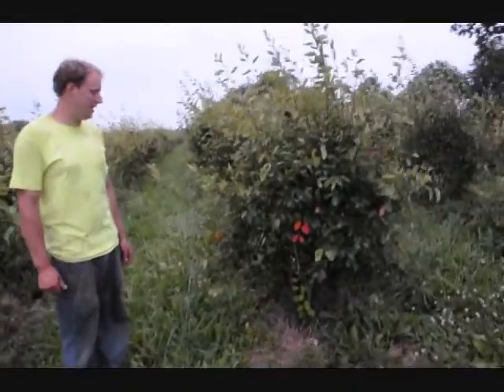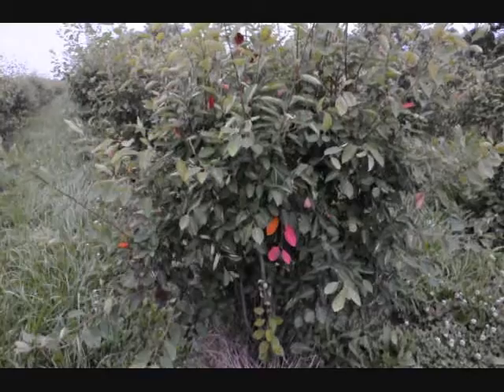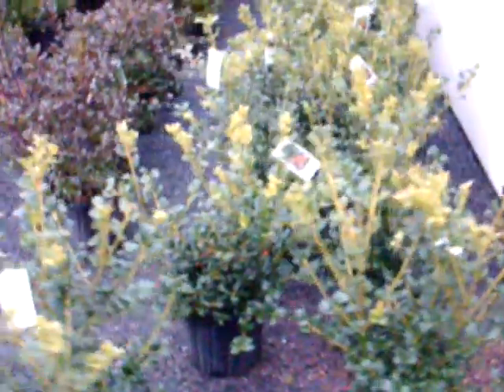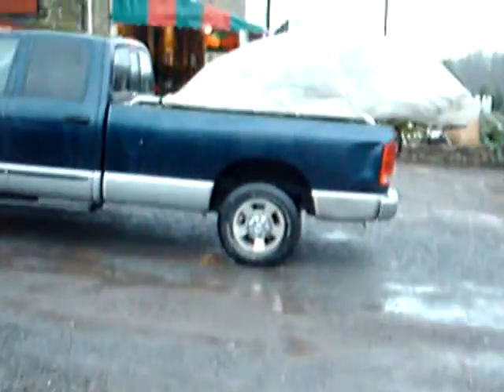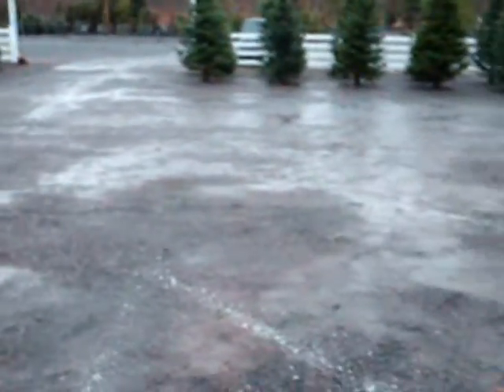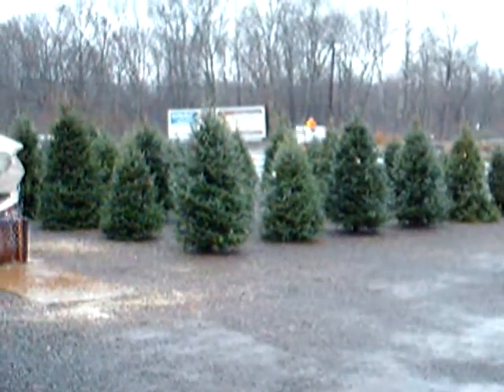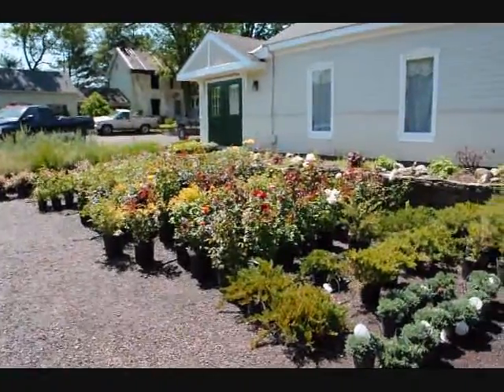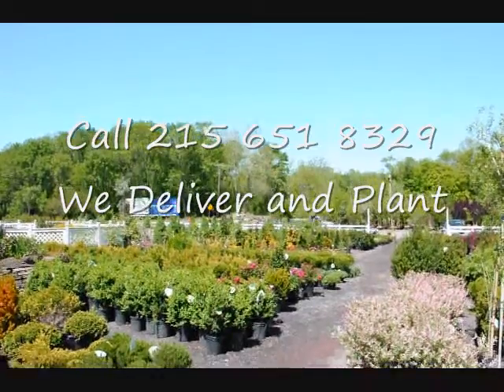aaa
This video is about Autumn Brilliance Amelanchier arborea and winterberry hollies that we grwo. We are Highland Hill Farm of 5275 West Swamp Rd Fountainville Pa 18923. We do deliver and plant these to the East Caost States. We grow many other trees and shrubs as well.
Picea pungens, Colorado Blue Spruce, Pinus nigra, Austrian Pine,
Pinus mugo, Mugo Pine, Pinus sylvestris, Scotch Pine,
Tsuga canadensis, Canada Hemlock, screening plants, ornamental trees, x-mas, tree farm" Grower of Nursery stock located near Doylestown, Pa.